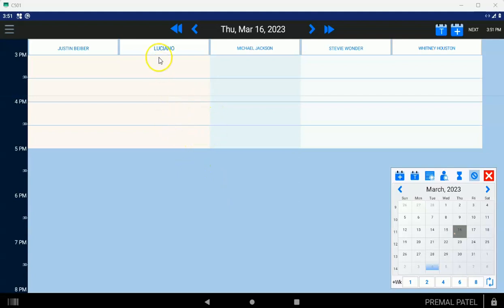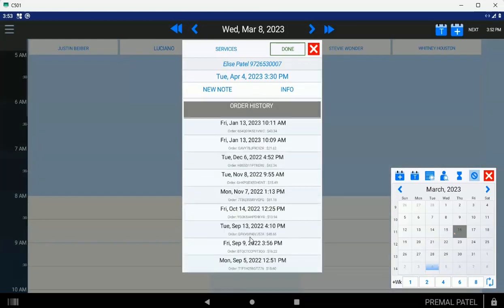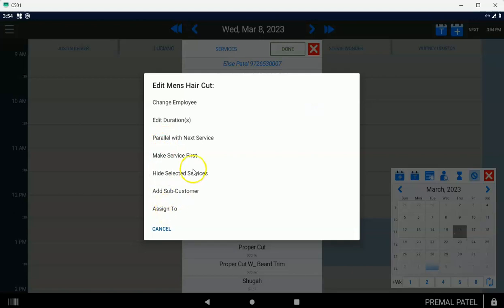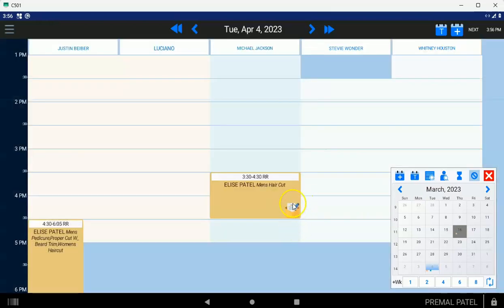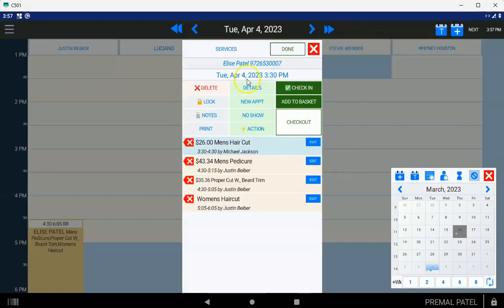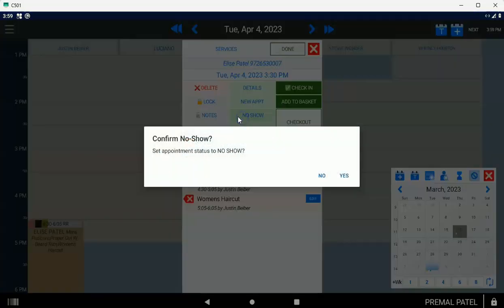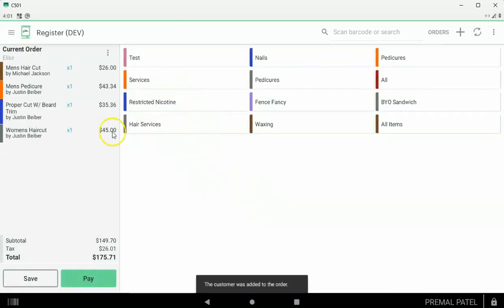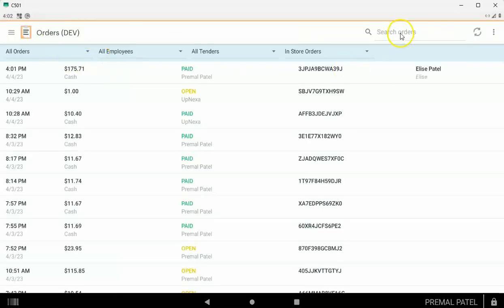Step 4: How to make and checkout Appointments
How to make and checkout appointments.